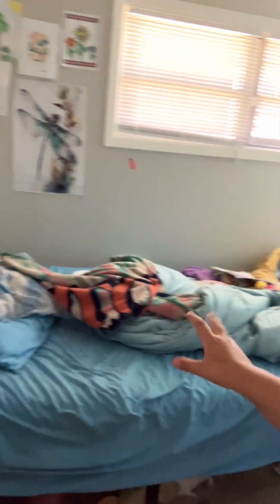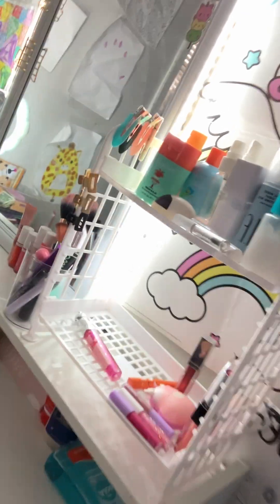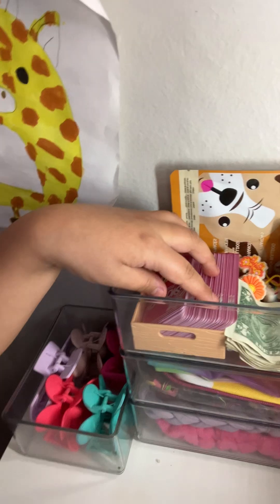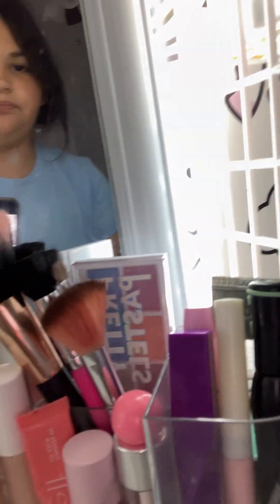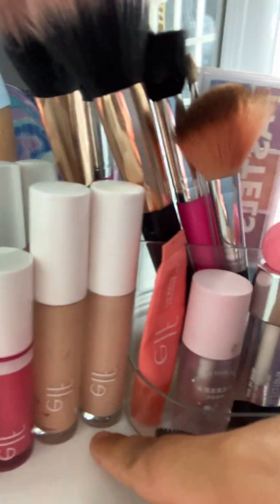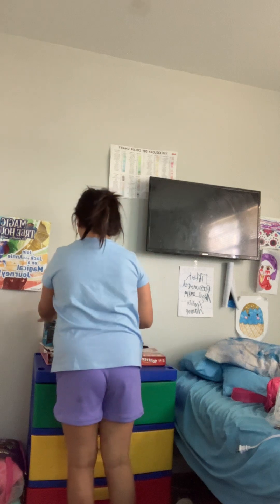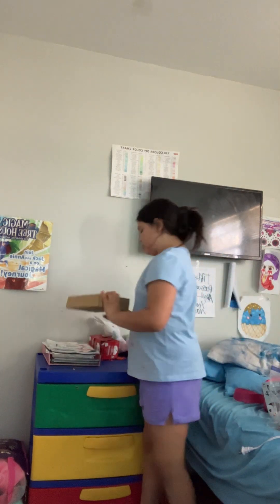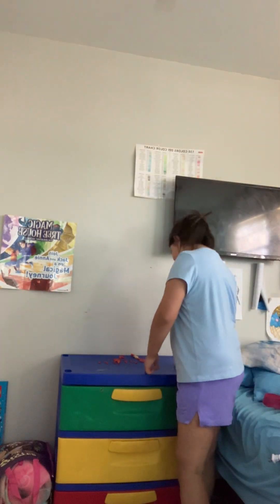Clean room wm